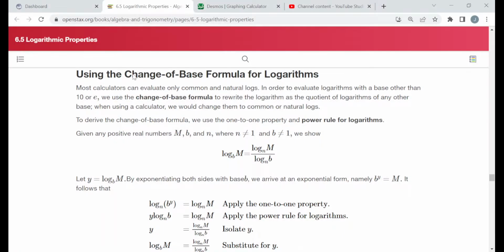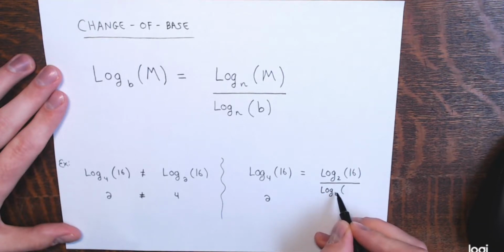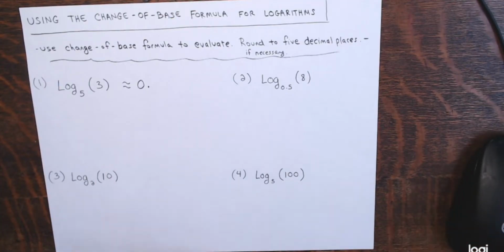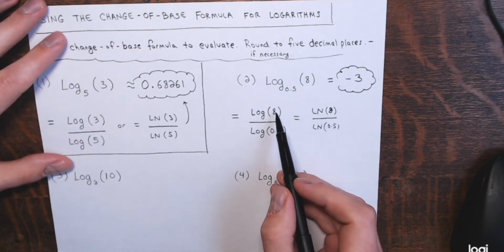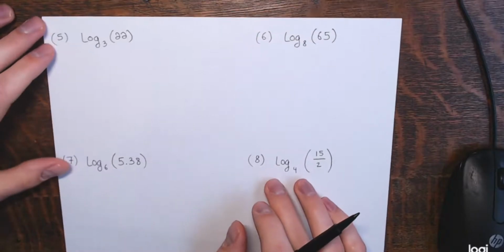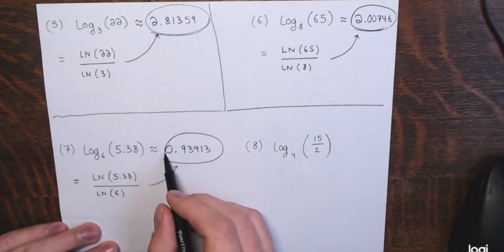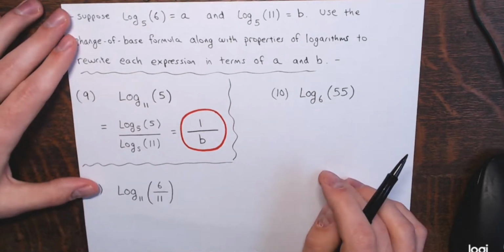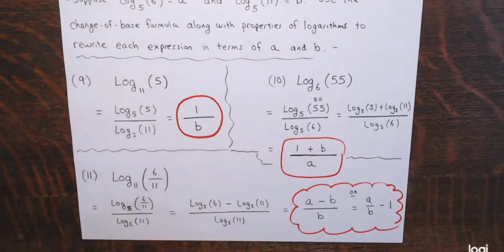Using the Change-of-Base Formula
Intro – 0:00
Example 1 – 0:52
Example 2 – 10:38
Example 3 – 12:32
Example 4 – 14:18
Example 5 – 15:51
Example 6 – 17:13
Example 7 – 18:30
Example 8 – 20:00
Example 9 – 21:29
Example 10 – 23:39
Example 11 – 25:29